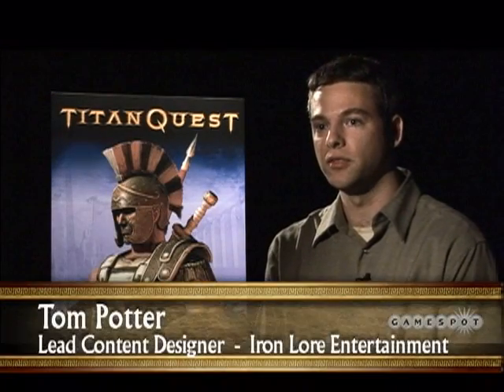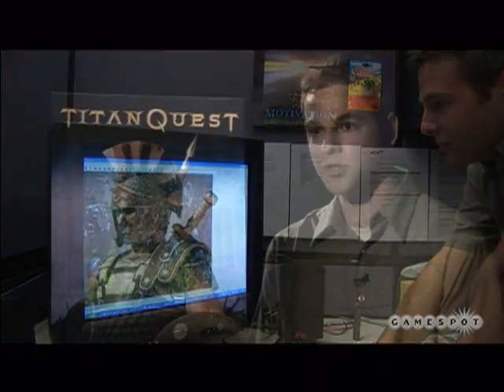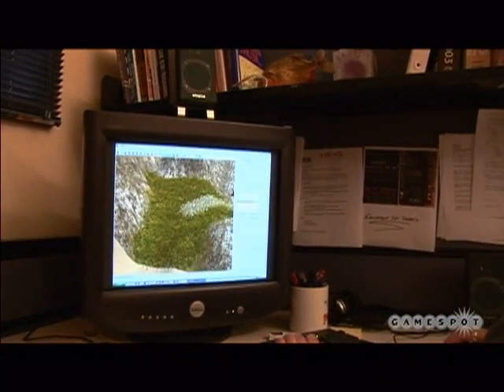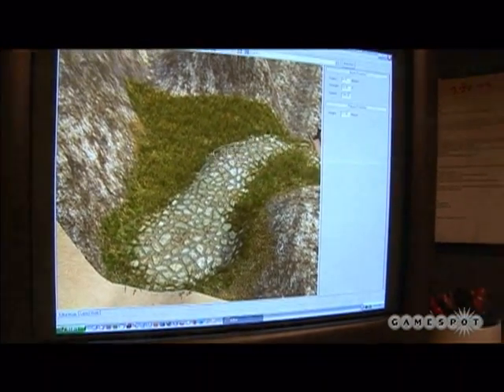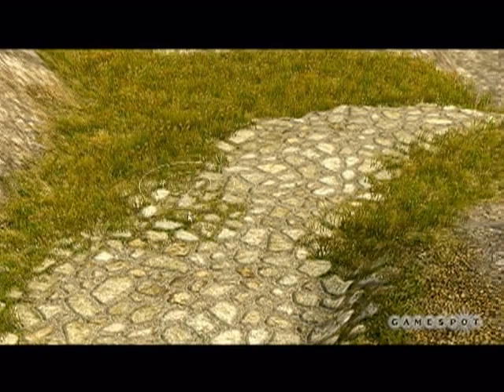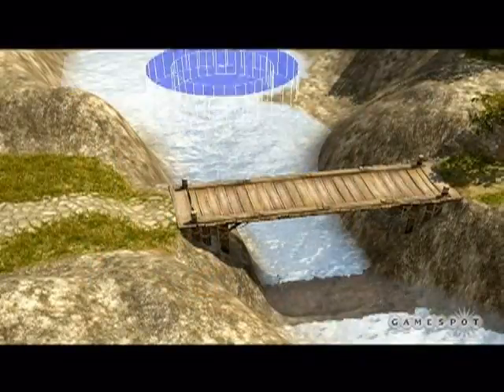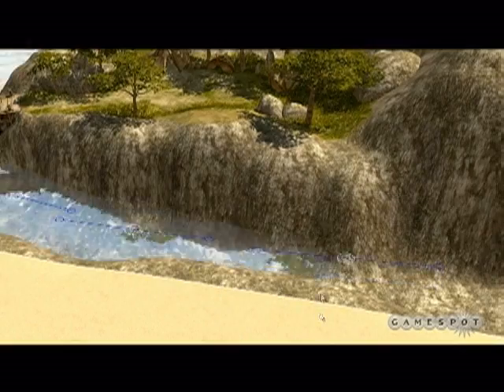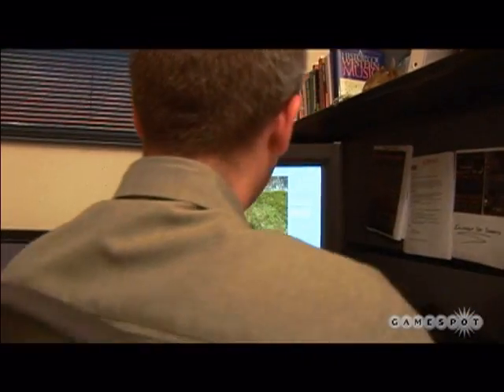Titan Quest Developer Diary Chapter II: World Editor